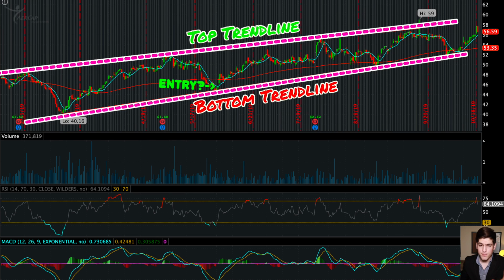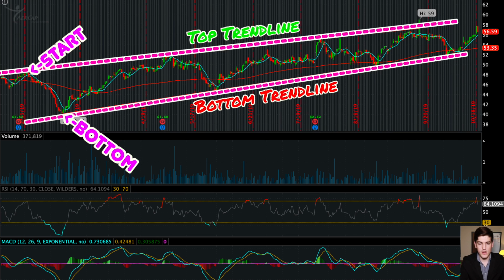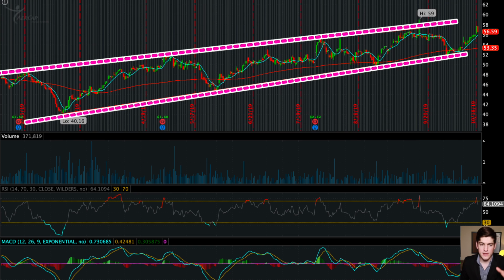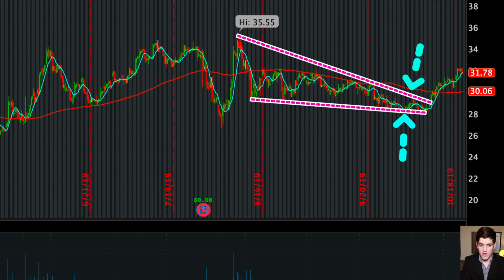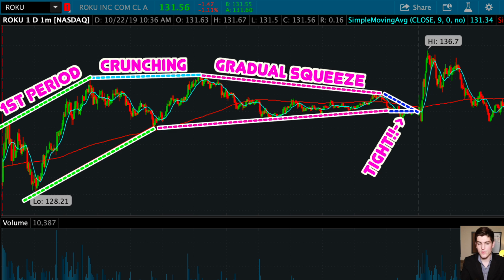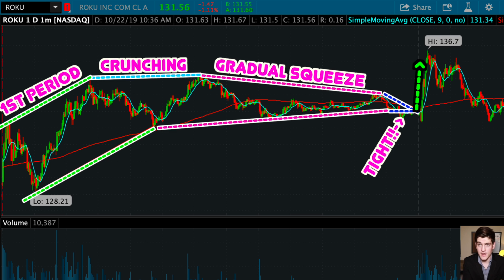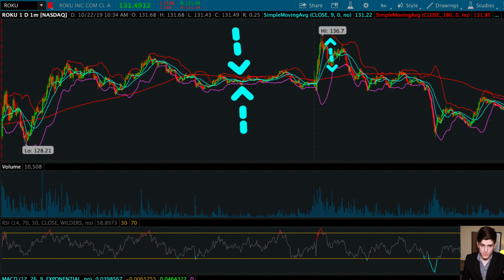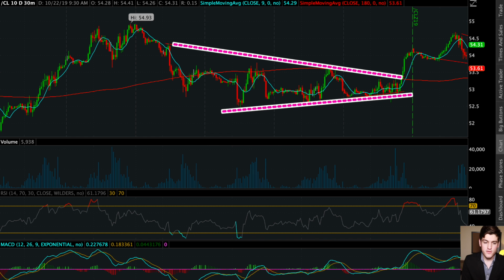3 "Must Know" Patterns BEFORE Trading ✅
Charlie recommends that you know these 3 patterns before trading within the Stock Market. It is extremely important that you build a good foundation for your trading by understanding intuitive patterns.

Extended Keywords: "ZipTrader" "Zip Trader" "Zip Trade" "ziptrader"